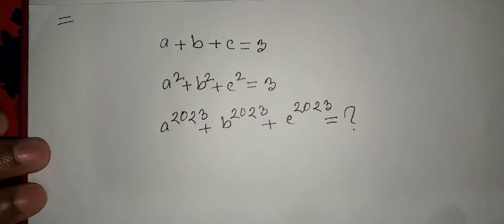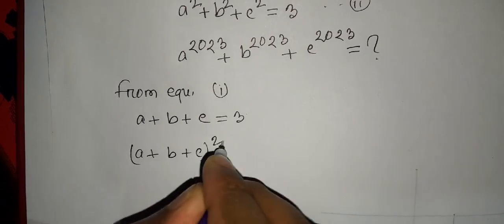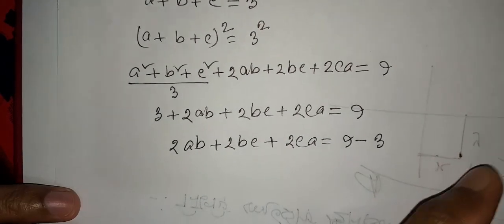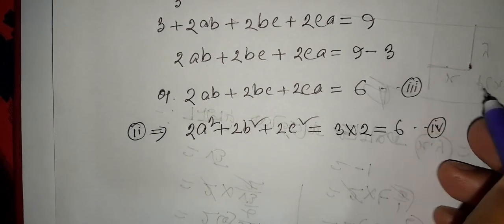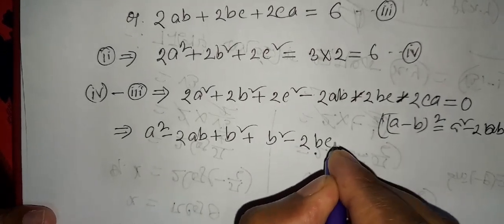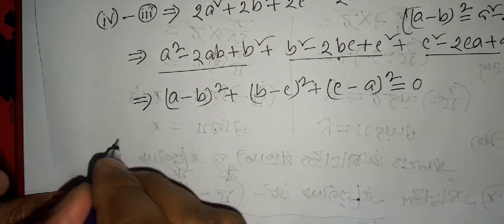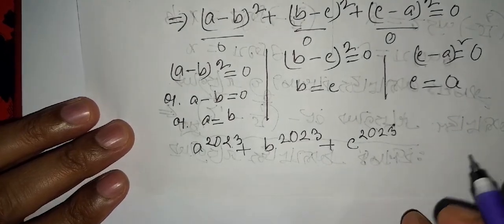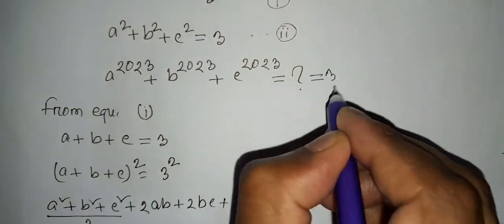A nice math algebra problem | Math Olympiad Question | Solve it in the easiest way